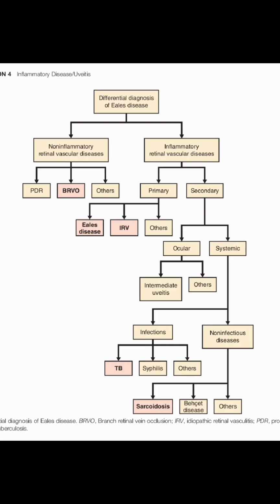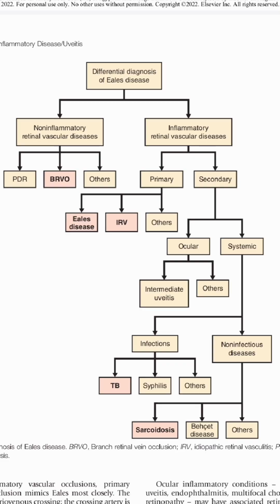Eale's Disease Part 2, From Ryan's Retina 7th edition vol 2 section 4 Chapter 84 PN 1754 !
After two hours of continuous talking this is my state here My voice is cracking but I had decided not to give up and complete the task which I had decided for myself for the day and I am glad I did it but one can sense the tiredness in my voice !